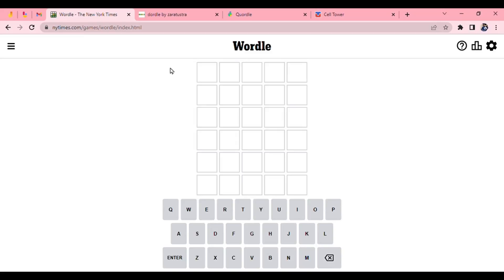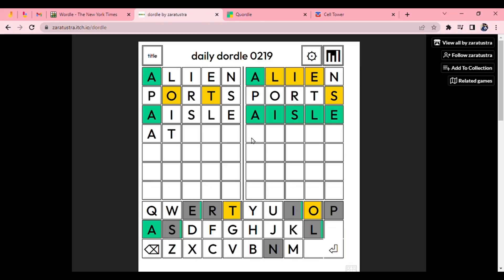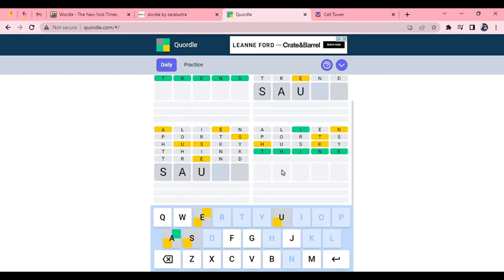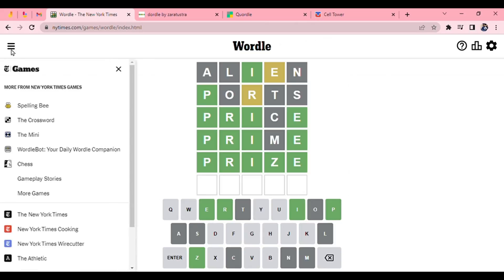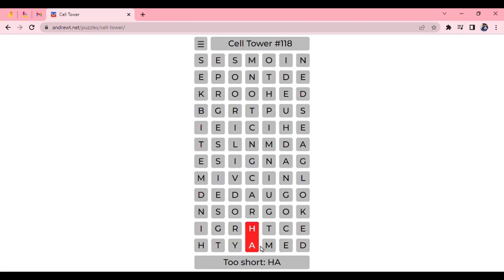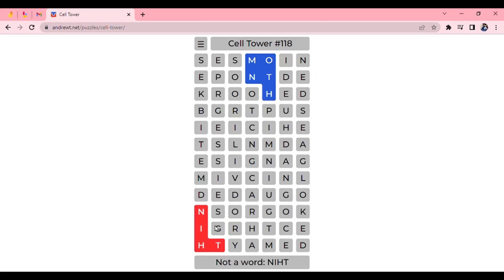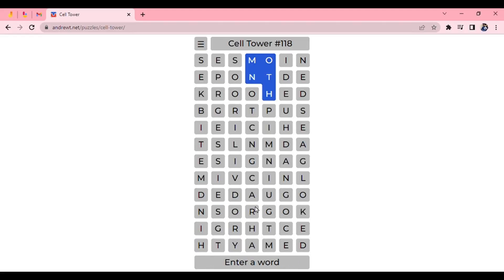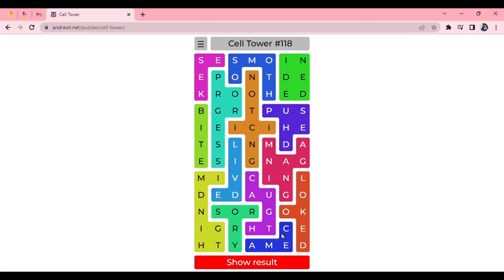Word Puzzles: Daily Wordle, Dordle, Quordle, and Cell Tower for 2022-08-31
Watch along to see me solve the daily Wordle, Dordle, Quordle, and Cell Tower for 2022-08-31.
Chapters:
00:00 - 00:15 Intro
00:15 -02:35 Daily Wordle
02:35 - 05:28 Daily Dordle
05:38 - 10:20 Daily Quordle
10:20 - 23:04 Daily Cell Tower